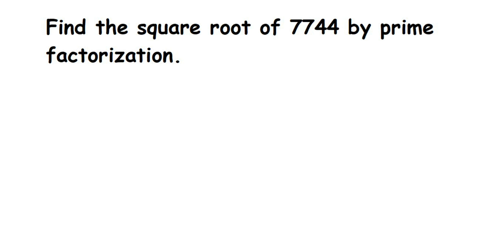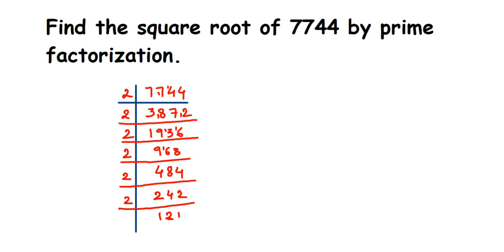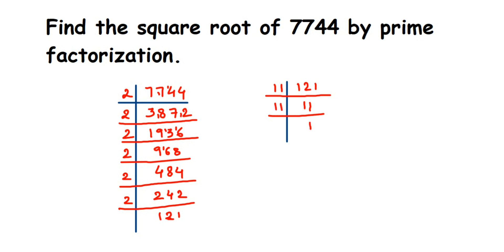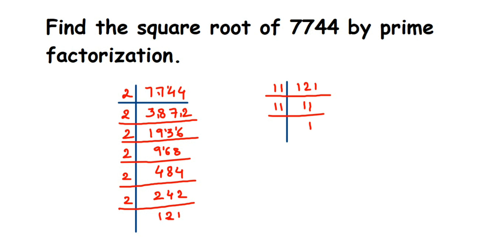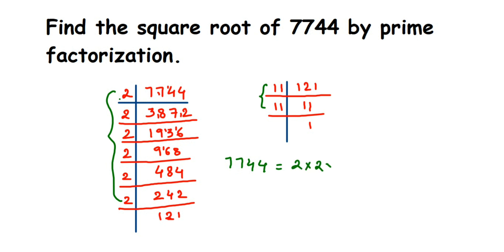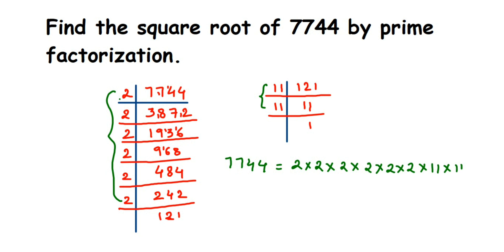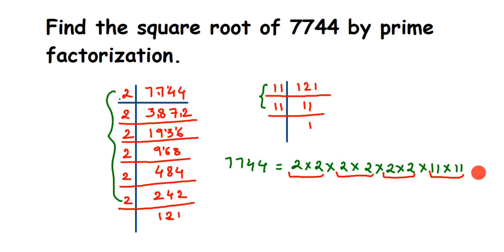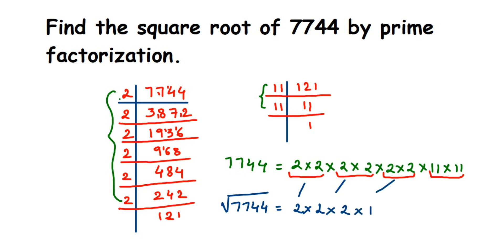Find the square root of 7744 by prime factorization. How to find square root. Square and square root